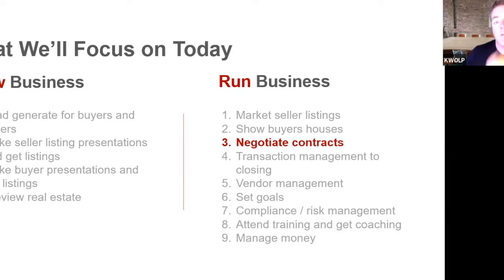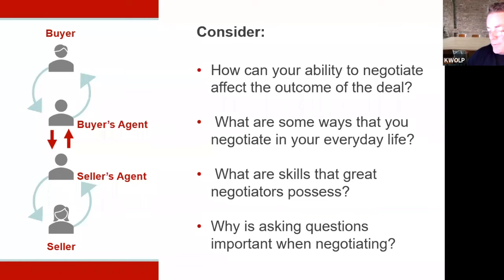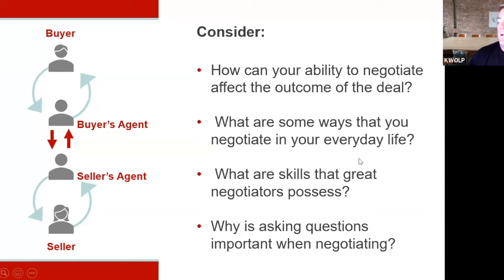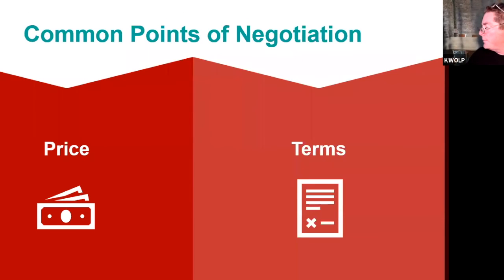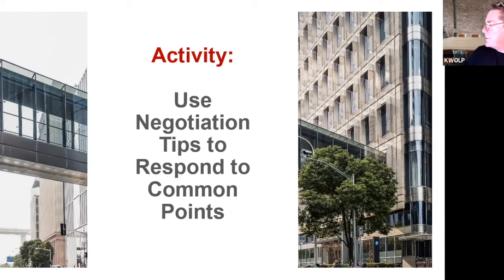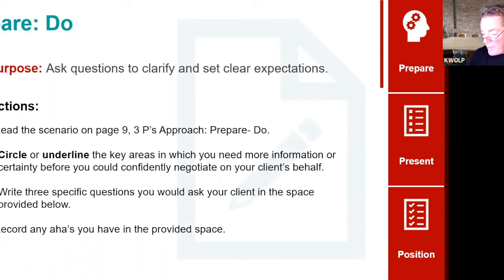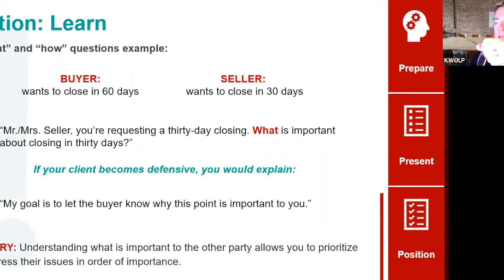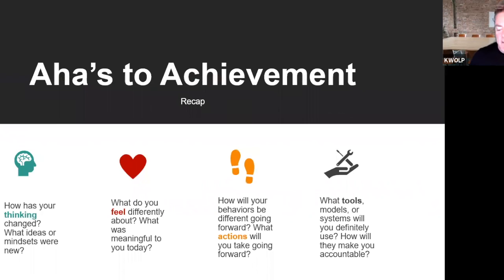Ignite Elements 7 Negotiate the Deal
2-14-22
Instructed by Brad Korn